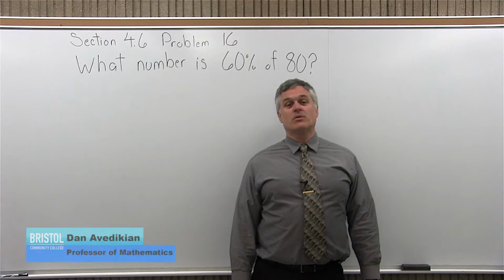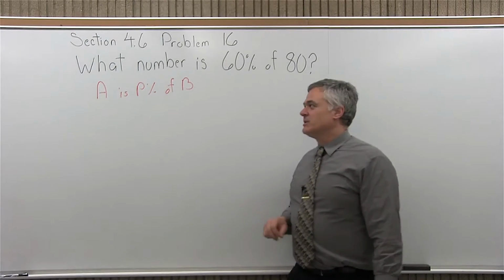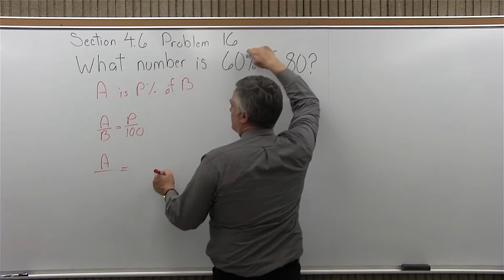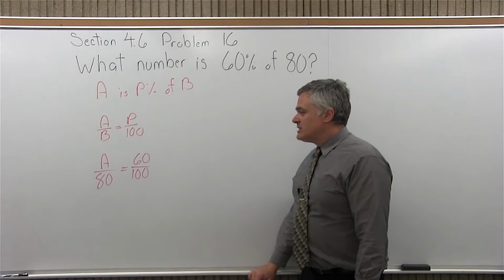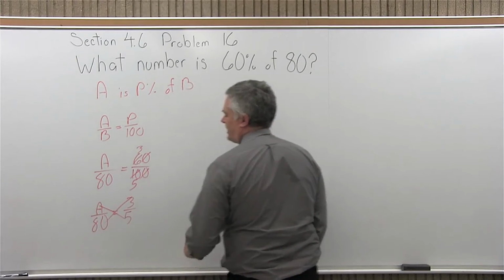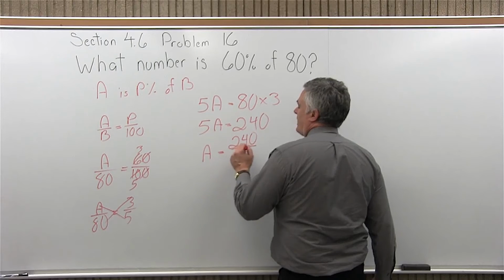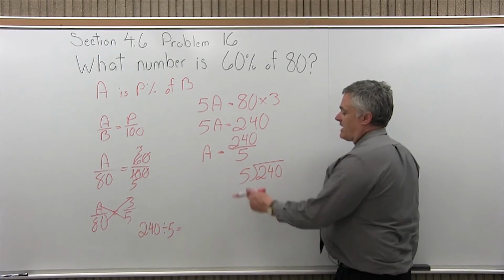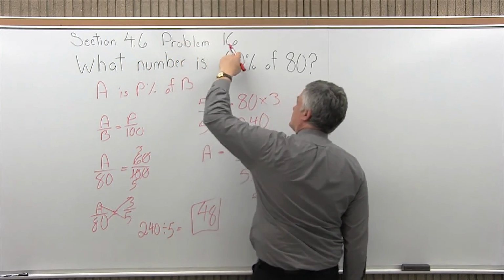MTH 060 : Section 4.6 Problem 16 - Mathematics with Dan Avedikian